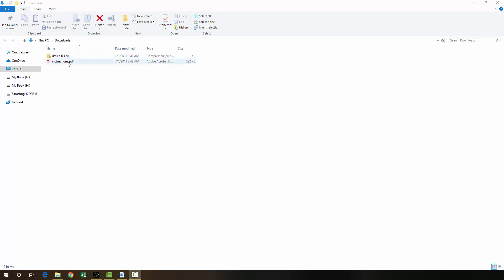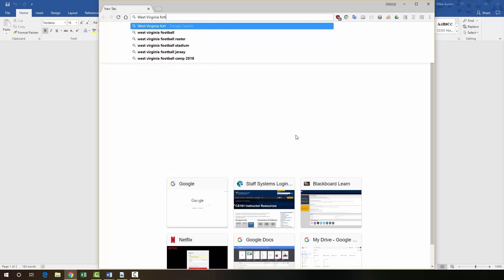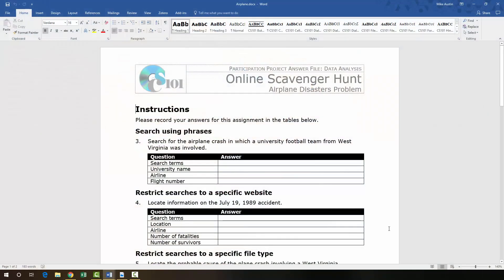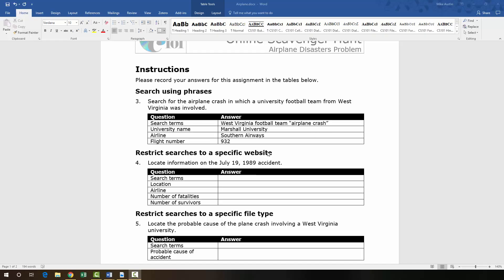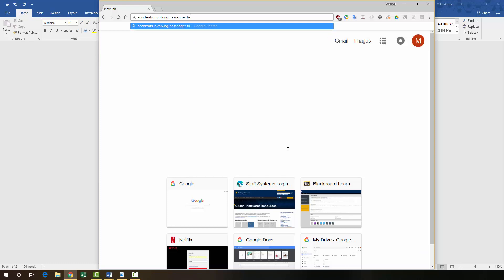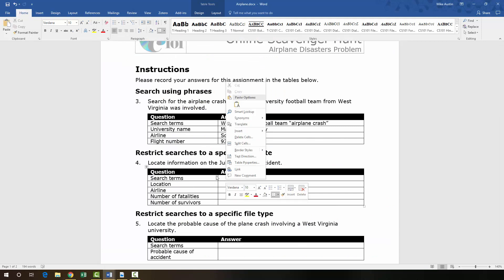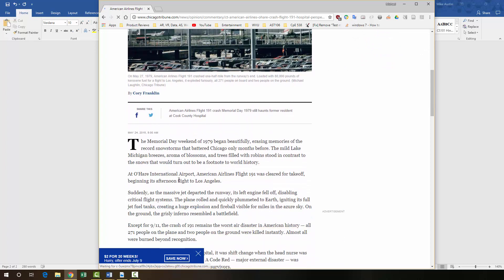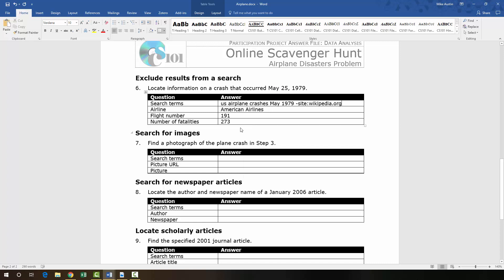Data Analysis: Online Scavenger Hunt Participation Project - Airplane Disasters Problem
Data Analysis: Online Scavenger Hunt Participation Project for the Airplane Disasters Problem